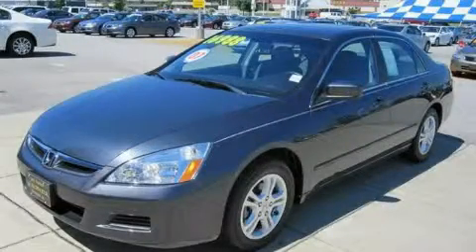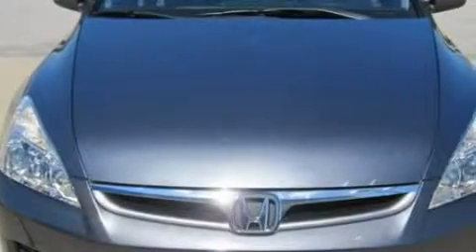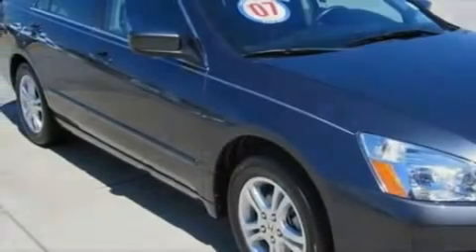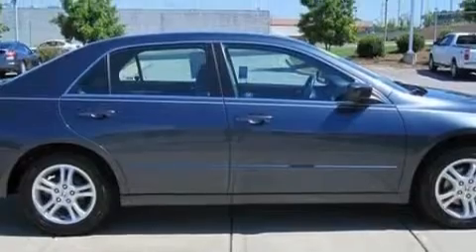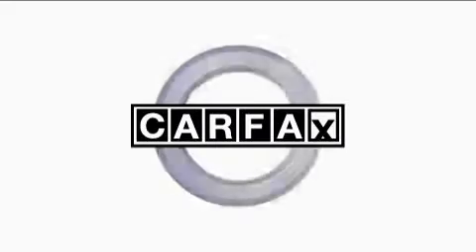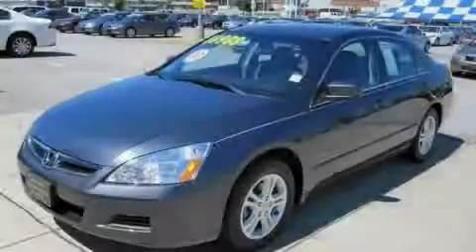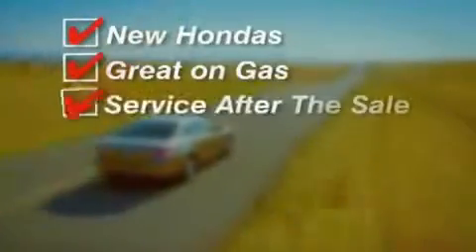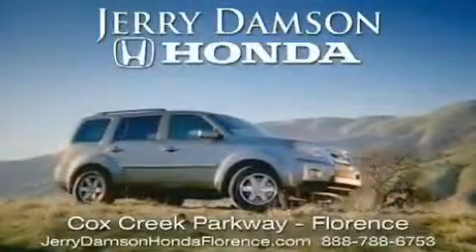Preowned 2007 Honda Accord Tuscumbia AL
Year: 2007
 Make: Honda
 Model: Accord
 Engine: Gas I4 2.4L/144
 Trans.: Automatic
 Exterior: Blue
 Miles: 35,150

 Used 2007 Honda Accord Florence AL